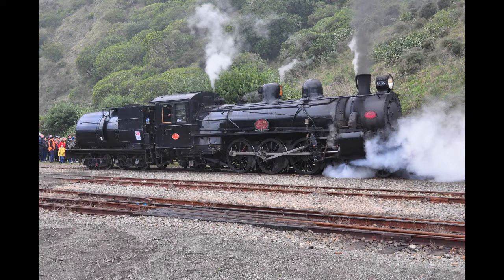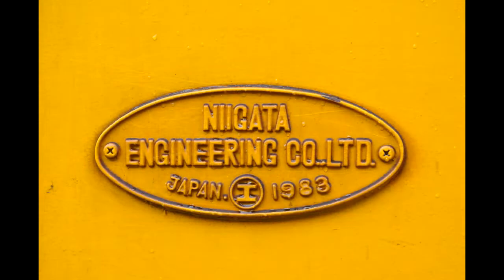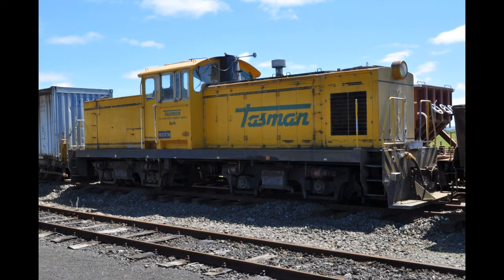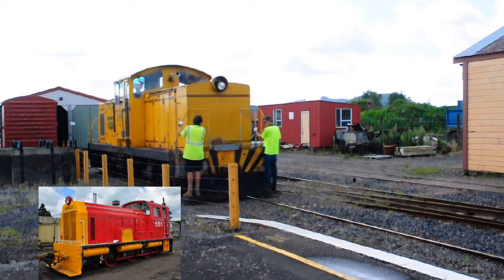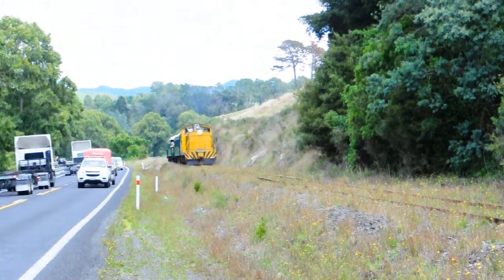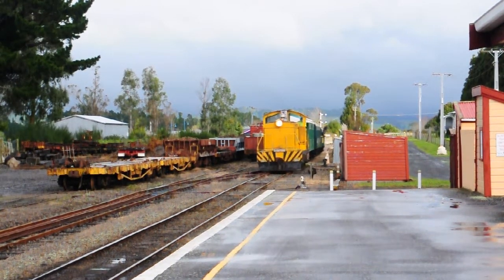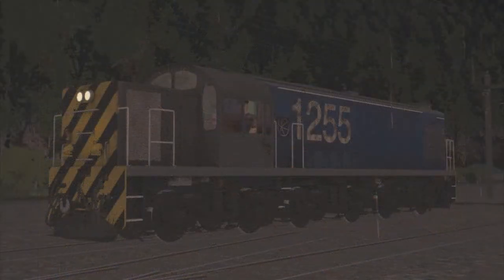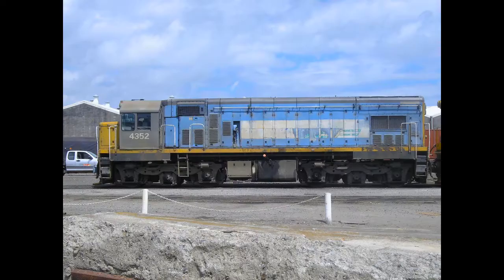Locomotive Spotlight Ep. 8 ~ Niigata 2071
Today's subject is a unique Niigata locomotive that is currently based at the Goldfields Railway. She was built in 1983, and originally used as a shunter in Kawerau.